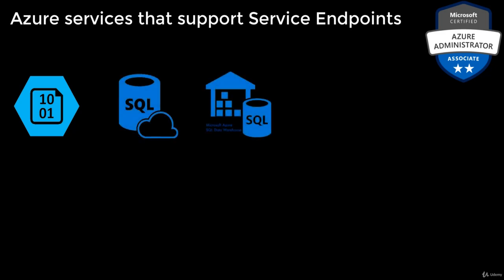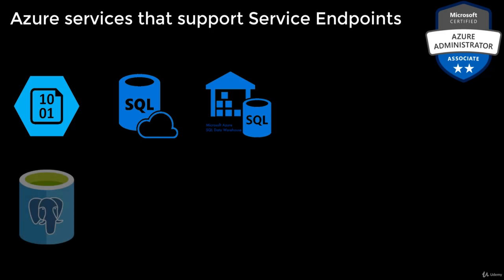82 Services that Use Service Endpoints - AZ-104 Microsoft Azure Administrator - Full Course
82 Services that Use Service Endpoints- AZ-104 Microsoft Azure Administrator -  Full Course